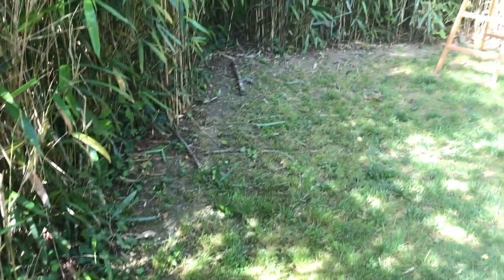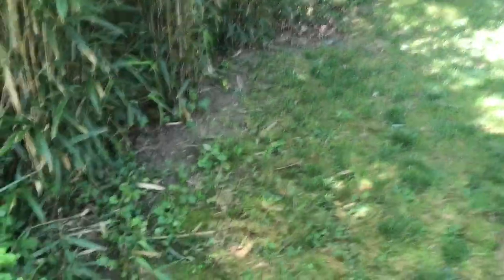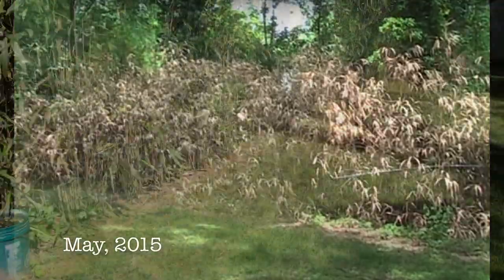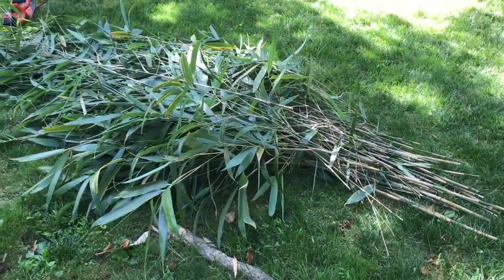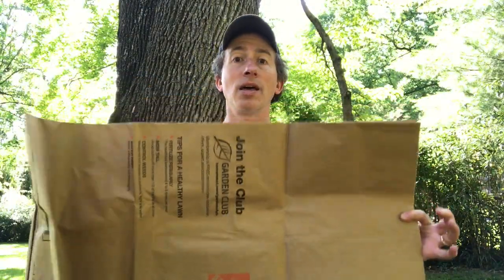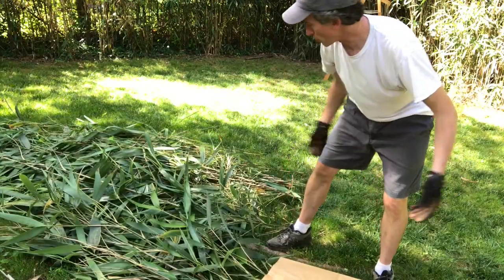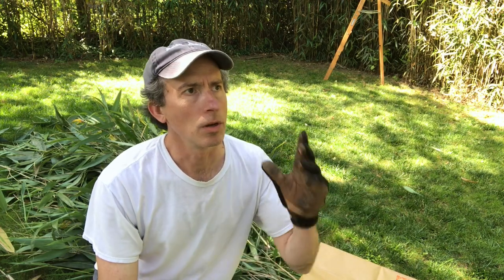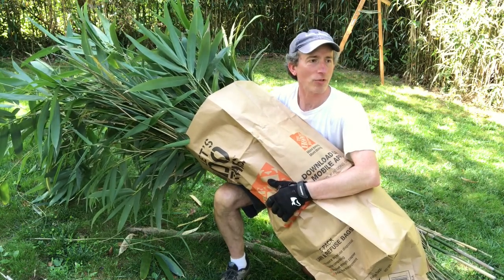Say goodbye to Bamboo!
How to get rid of Bamboo - or at least live with it!
Bamboo can be cut down so that it can be mowed with the grass while leaving some stalks for privacy.